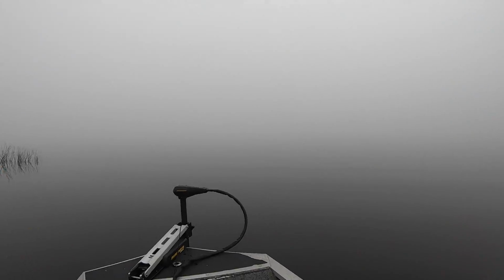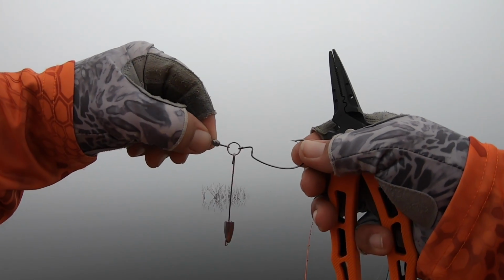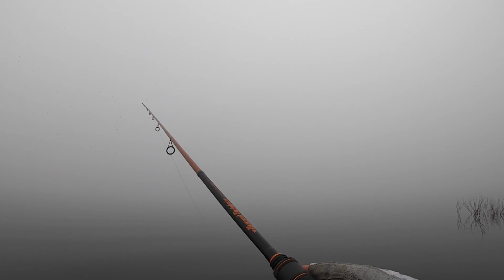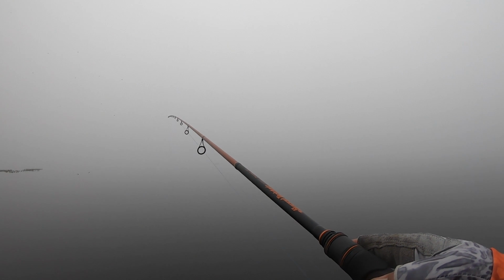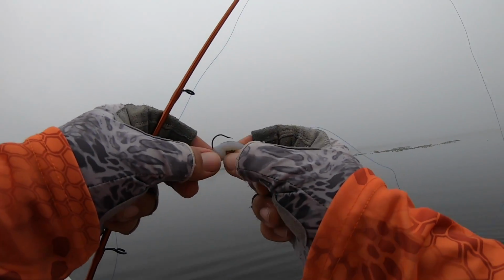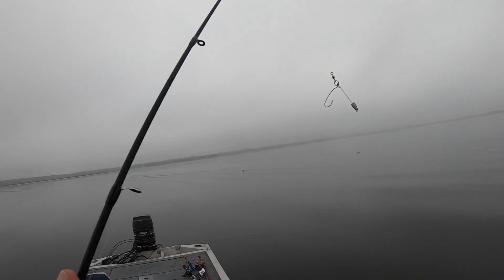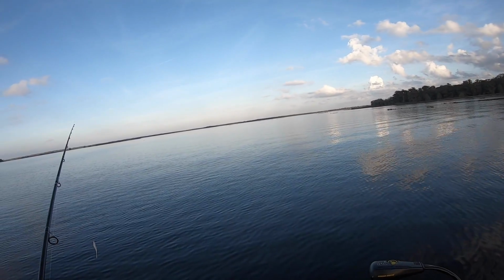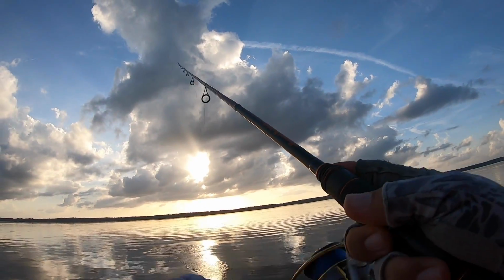NED RIG vs TOKYO RIG!! USA vs JAPAN Bass Fishing Challenge!!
Winter Finesse bass fishing challenge! Fishing with The Ned Rig and Fishing with The Tokyo Rig for  largemouth Bass! How to fish with a Tokyo Rig. How to fish with a Ned Rig. Can the hottest lure from Japan challenge the Best finesse lure from the USA. Japan VS USA in this fishing challenge. What is the Best Bass Lure for catching largemouth bass? International Fishing Challenge. How to catch bass in the winter with the TOKYO RIG. How to catch bass with THE NED RIG.

Do You want to be PART OF SGB's Videos in the future?

SawGrassBassin
Hawthorne, Florida
32640

Want to Know How I Did This? Want to try for Yourself?

Fishing Equipment

KastKing Sharky 3 Spinning Reel
KastKing Kodiak Spinning Reel https
KastKing Royale Legend Elite Reels
KastKing Speed Demon Rods
KastKing KastPro Braided Line
Z-Man Ned Rig BIG TRD
Z-man Ned Rig NED HEAD JIGS
Missile Baits BOMB SHOT

GoPro Hero 5
Canon Rebel SL2
Apple Mac Book Pro
Final Cut Pro

Apparel

NINES Optics Sunglasses
* * SAVE 20% with my code sawgrassbass20 * *